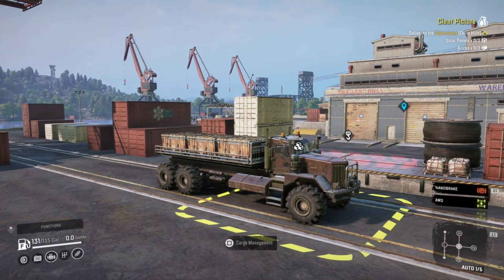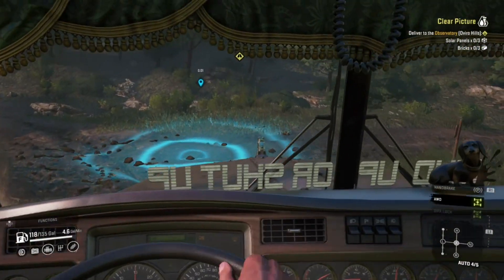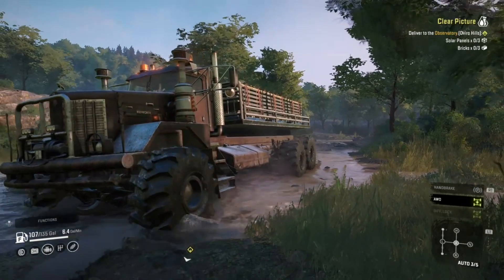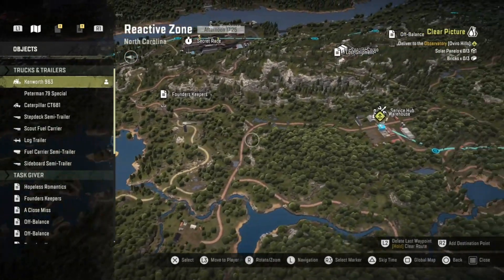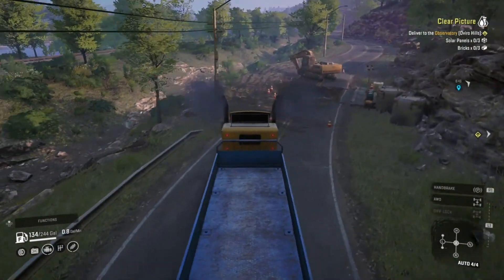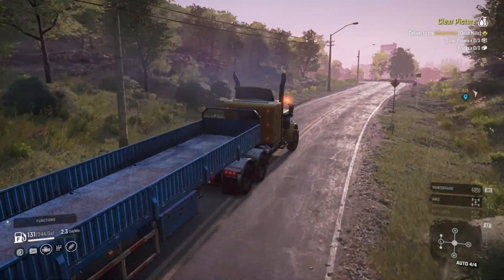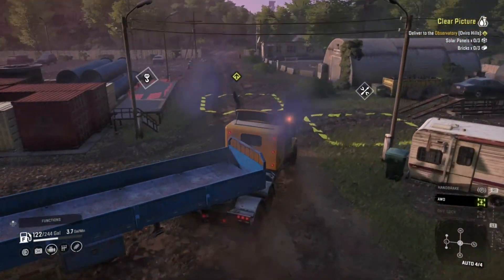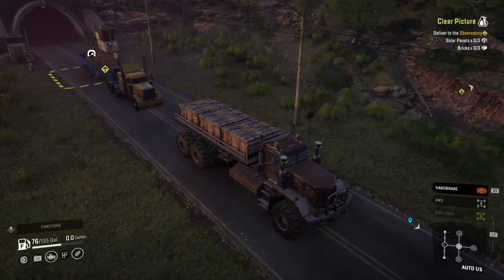Helping the Observatory get a Clear Picture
snowrunner season 12 Clear Picture contract